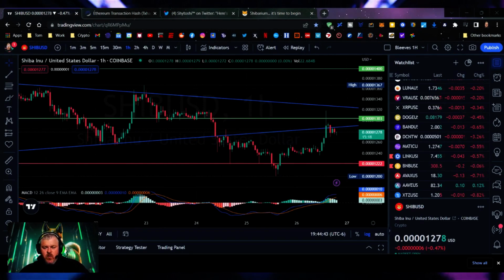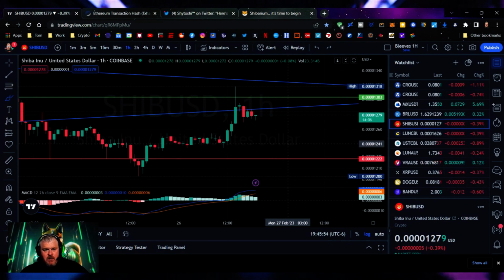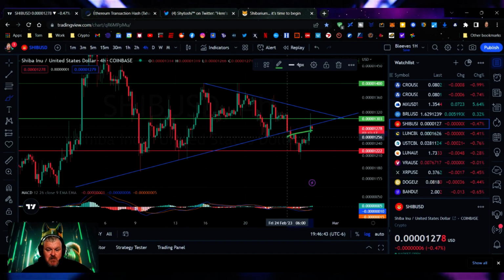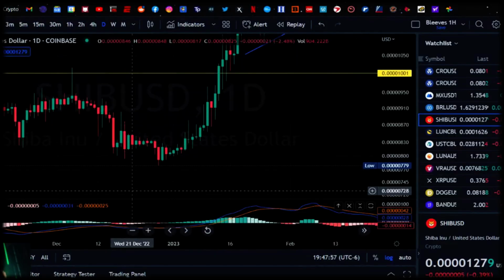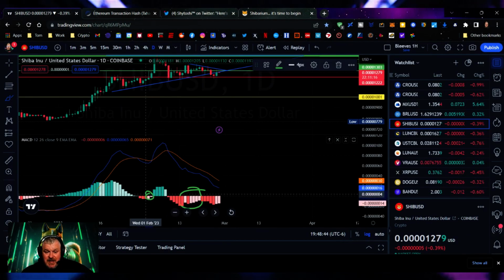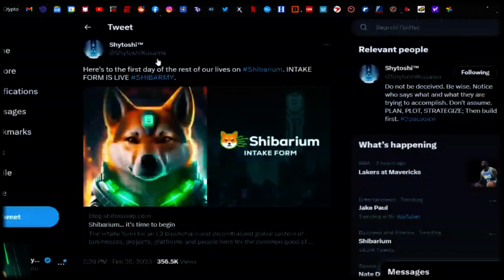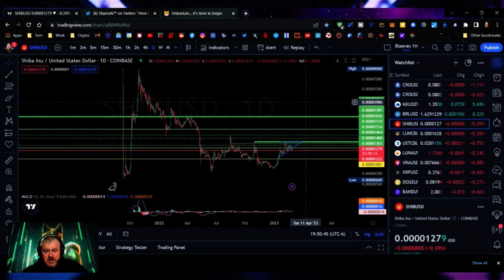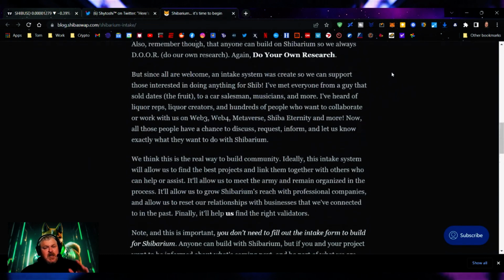WHY I BOUGHT 200,000,000 MORE SHIB! BIG MOVE COMING! SHIB SHIBAINU SHIBARIUM $SHIB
CODE: BLEEVESCRYPTO
Contact Karen Waters 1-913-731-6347 for MY FREE PHARMACY

🪙 $NGN Contract: 0x888f538aa0634472d3f038f225c59b5847cde015

for your vapes, edibles, delta 8,9&amp;amp;10 needs oh and Boner Bears!

🪙 ERC-20 Wallet: 0x73AecB5546F285A4Ec5bbcc21097d6739479Fa4F
🪙 Terra Luna Wallet: terra1ecl4l7yp5cqzgl0hdrlxp8lwjrr6epdv43scsc